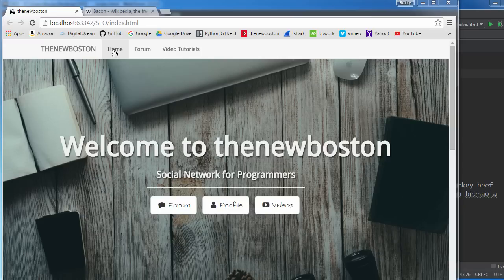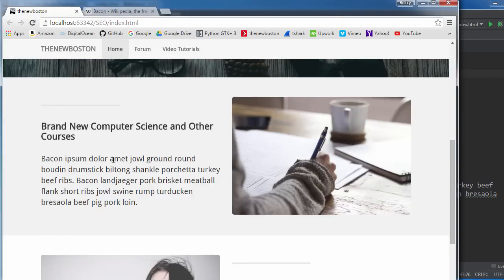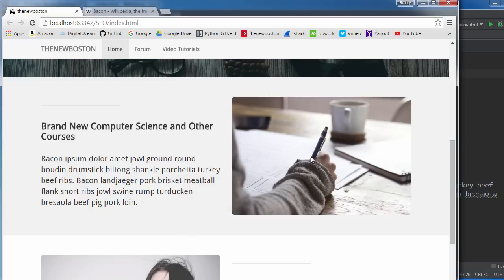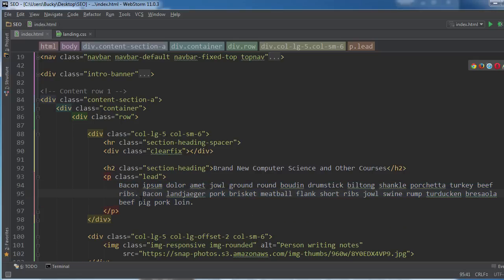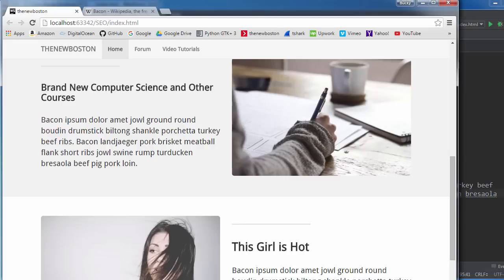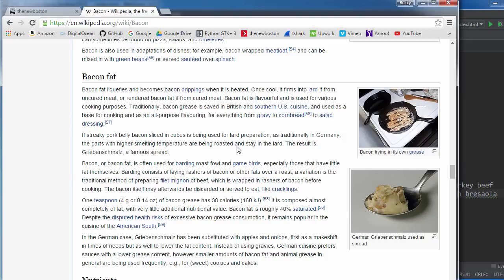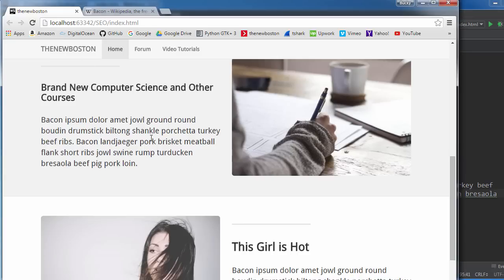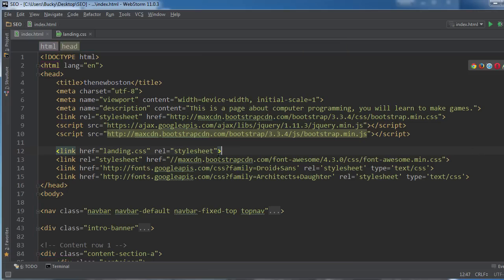SEO for Beginners Tutorial - 7 - Using Keywords in Body Content